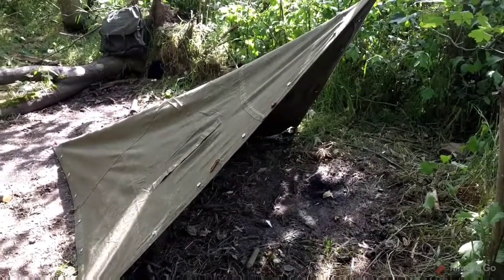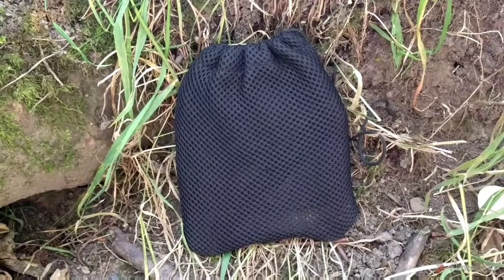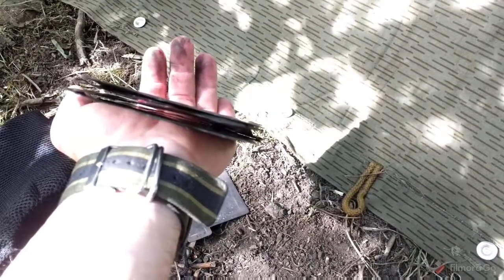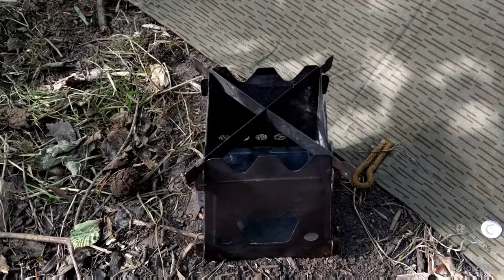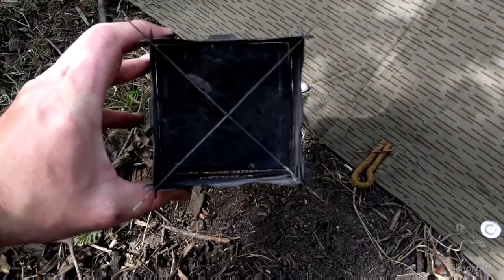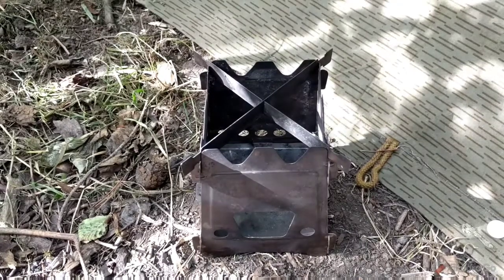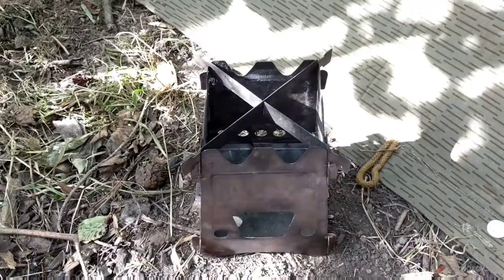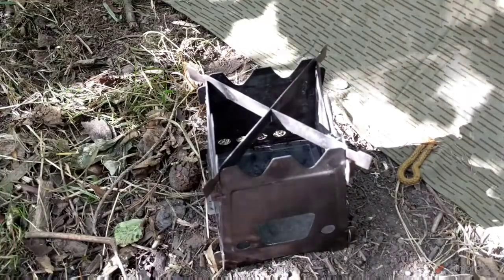Robens logger wood stove after 2 years